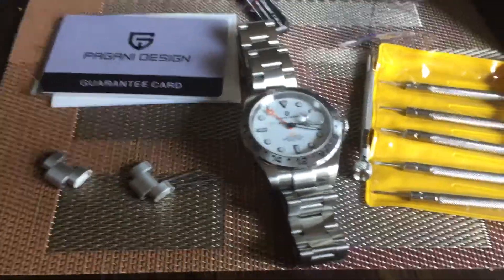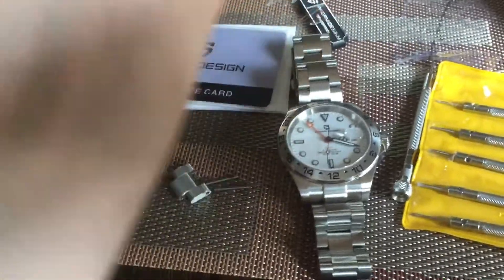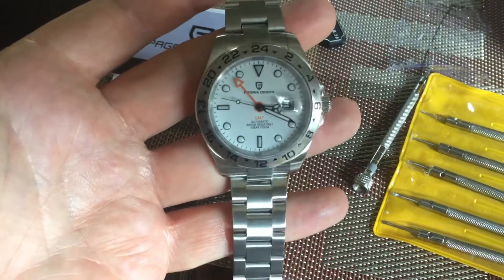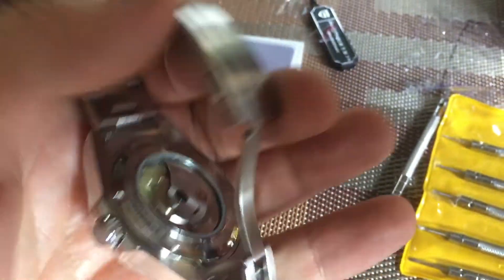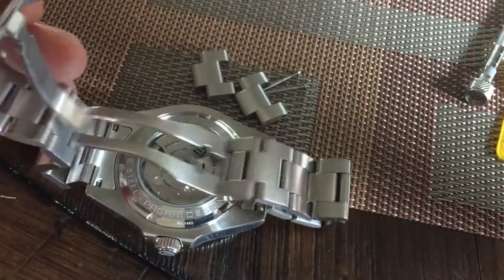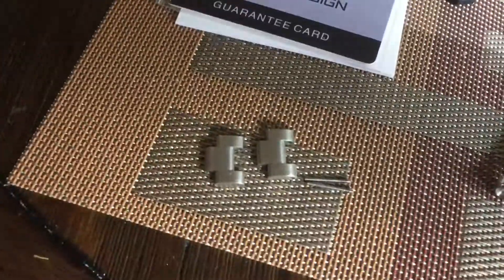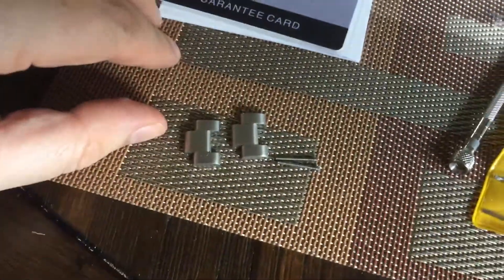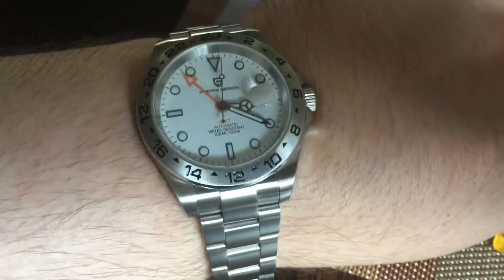Pagani Design Explorer 2. second vid. Sizing the watch.